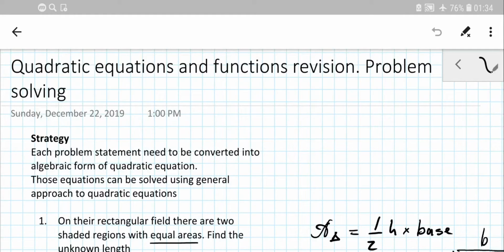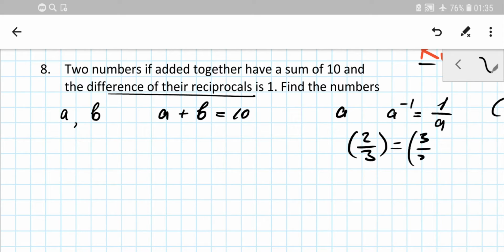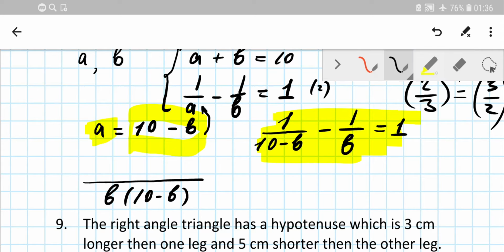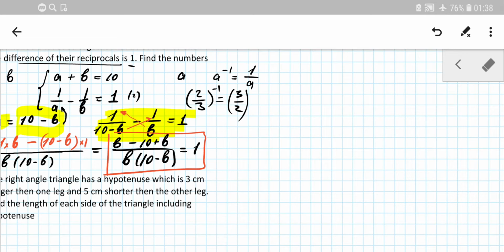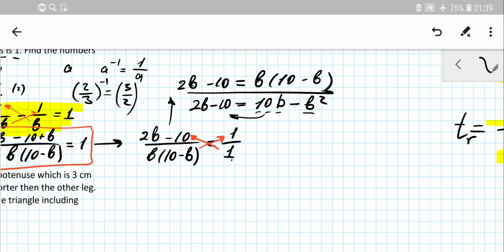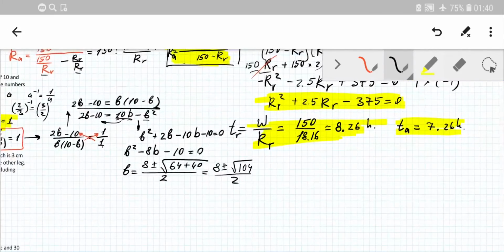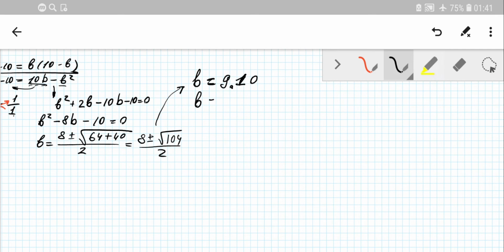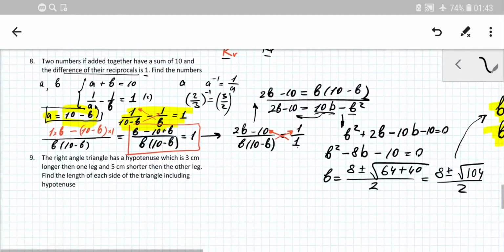GCSE Maths Revision | Simultaneous equations linear and quadratic | Problem solving 6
Part 6

GCSE Maths Revision | Simultaneous equations linear and quadratic | Problem solving
GCSE Maths Quadratic functions Revision | Problem solving using quadratic equations and quadratic functions | part 6

Here we will go through an example dedicated to numbers and their reciprocals. This problem solving leading to simultaneous equations.

Make sure you remember this:

 - how to solve simultaneous equations with squares
 - how to solve simultaneous equations with quadratic

The Playlist covers the last topic PROBLEM SOLVING from the following subtopics of GCSE MATHs Revision Quadratic functions:

- Quadratic equations
- Quadratic functions:
- Problem solving

To graph a quadratic function with a general equation  y = ax^2 + bx + c, we need to know some essential parts of the function theory including the vertex for a parabola and the transformations that might take place. The vertex of a parabola is the turning point of the parabola. It is the point on the parabola at which the curve changes from increasing to decreasing or vice-versa.

For optimization
GCSE higher tier,  problem solving using quadratic equations, problem solving using quadratic formula, problem solving using quadratic functions, quadratic equations problem solving, quadratic functions  problem solving